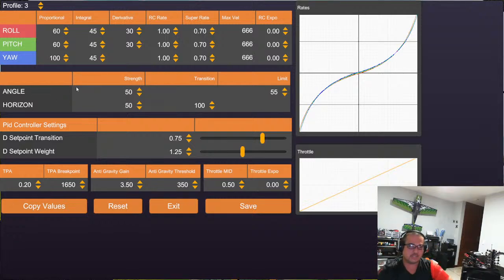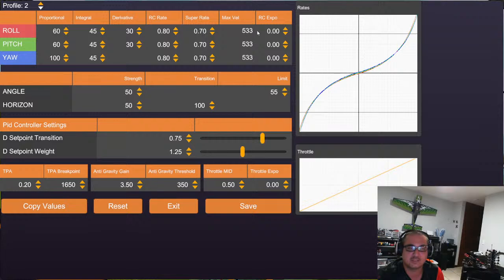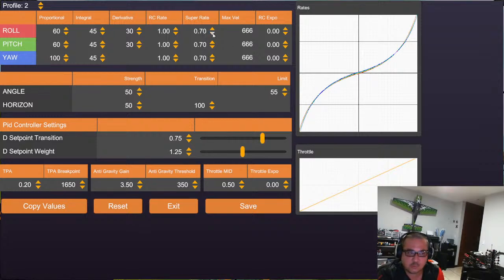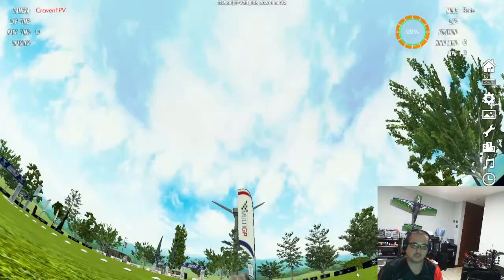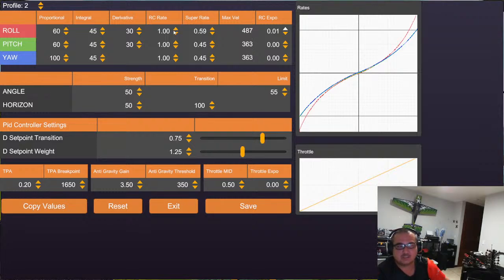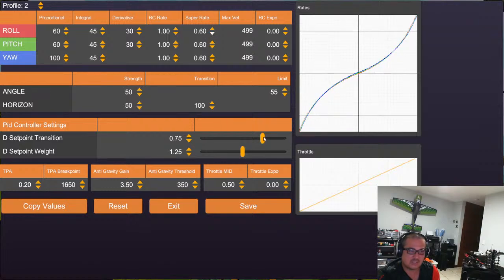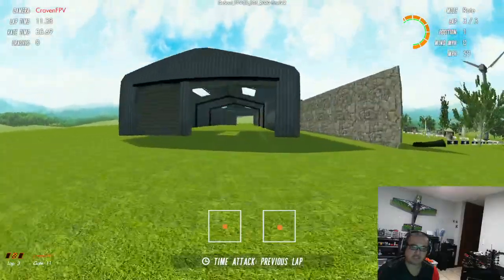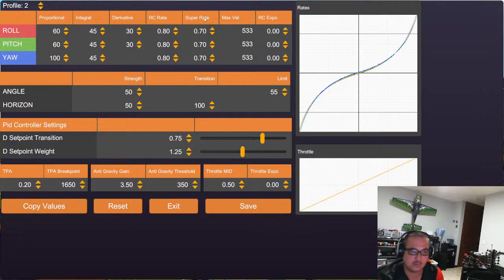A comprehensive guide to understanding racing rates (Part 1)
Here I give a rambling explanation on how to better understand, not copy, rates. Common misconceptions etc. I will follow up with more since I forgot to mention a ton.

As promised in video here is link to convert betaflight rates to other firmware rates: